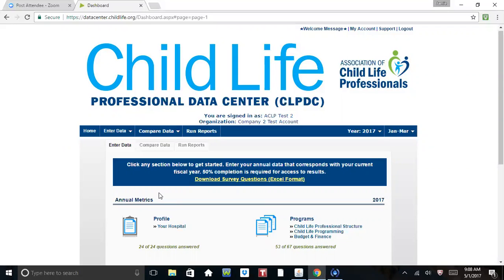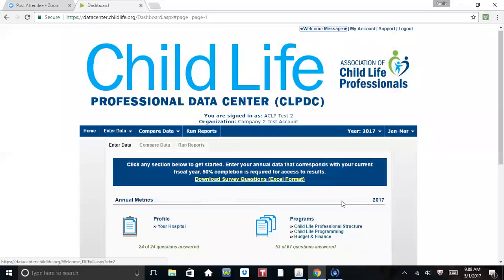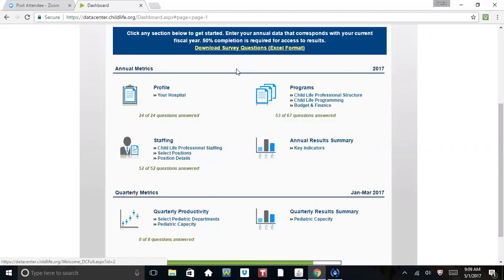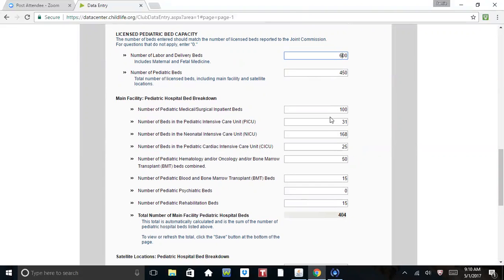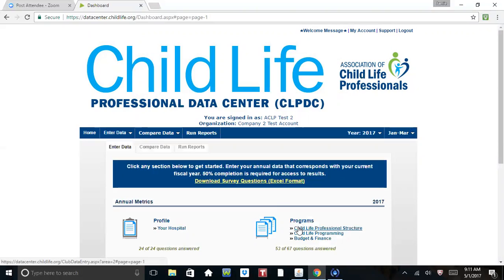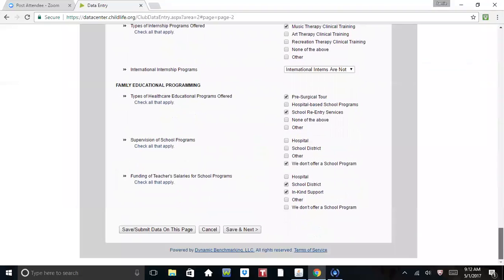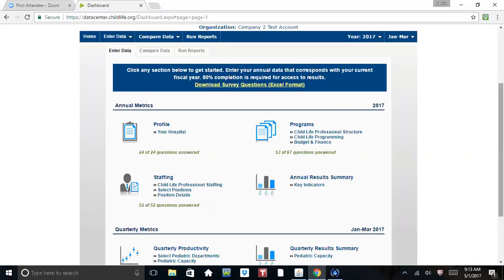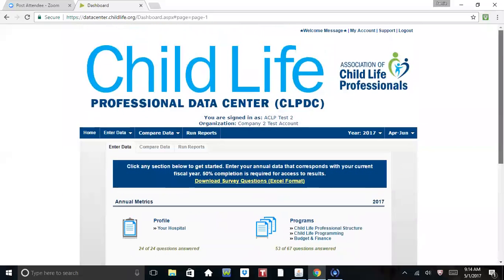Data Center Metrics Overview